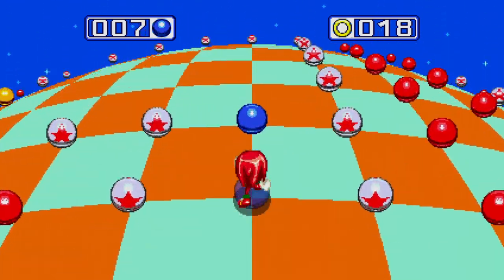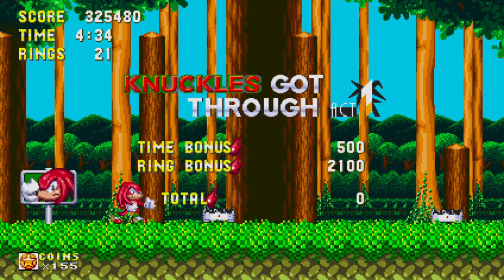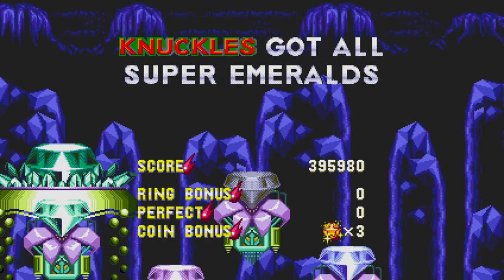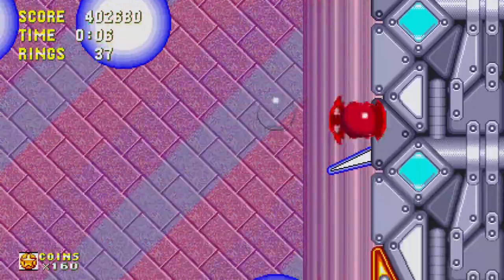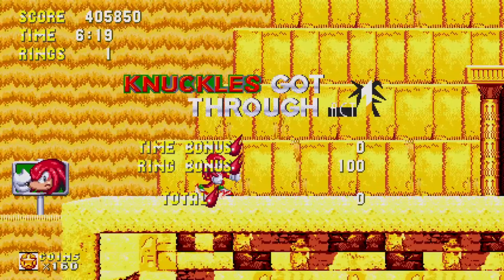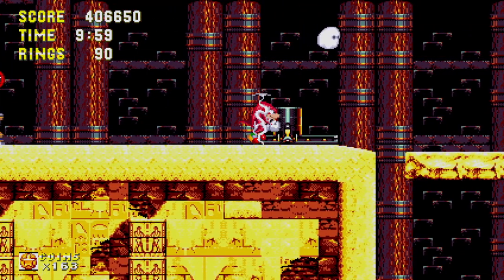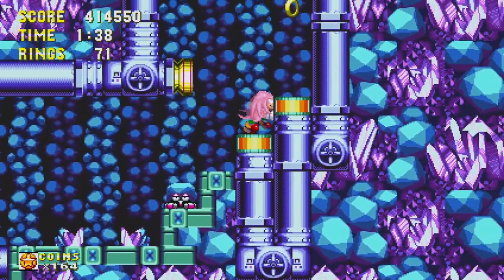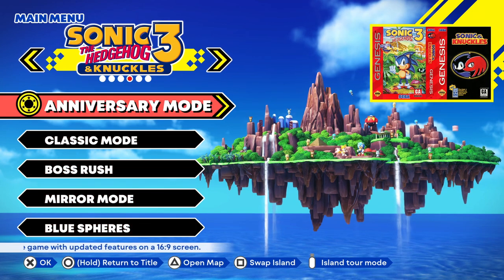Sonic Origins Gameplay Walkthrough Part 37 - Sonic & Knuckles! Knuckles Playthrough!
Welcome to Sonic Origins Part 37! We continue our Sonic Origins Story Mode gameplay walkthrough with complete Sonic & Knuckles as Knuckles!

More information about SonicOrigins on Nintendo Switch, PlayStation 5, PC, and Xbox played by ZebraGamer
Relive the classic collected adventures of Sonic The Hedgehog, Sonic The Hedgehog 2, Sonic 3 & Knuckles, and Sonic CD in the newly remastered Sonic Origins! From the iconic Green Hill Zone to the treacherous Death Egg Robot, you'll speed down memory lane to thwart the sinister plans of Doctor Robotnik in polished high definition! This latest version includes new areas to explore, exclusive animations, and a brand new Anniversary mode!
Classic Re-Defined
Explore the classic Sonic titles in high-resolution, with all-new opening and ending animations for each title!
New Unlockables
Complete various missions to collect coins to unlock new content, challenges, and Special Stages through the Museum.
Classic and Anniversary Mode
Choose to Spin Dash your way through the numerous zones in Classic mode with the game's original resolution and limited lives, or the new Anniversary mode with unlimited lives and revamped fullscreen resolution.